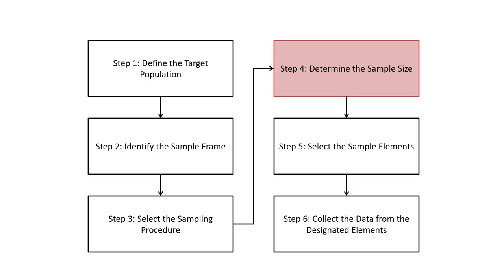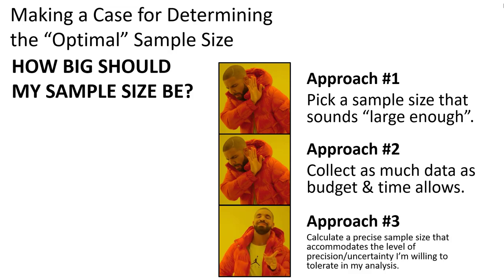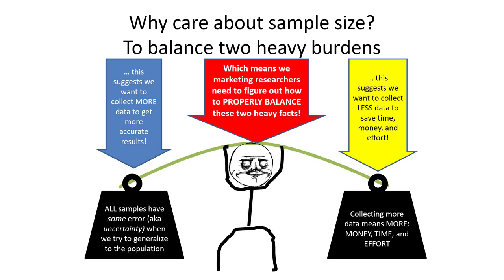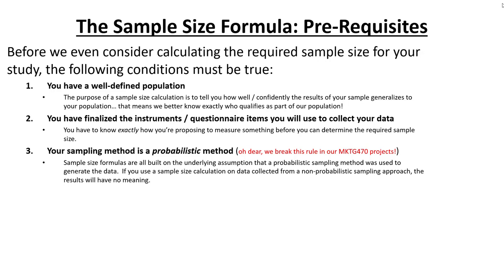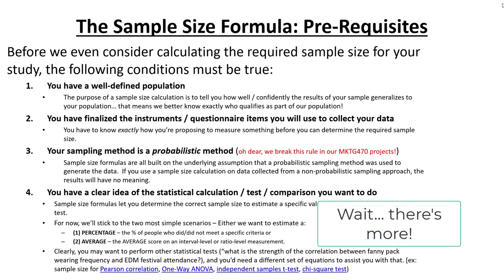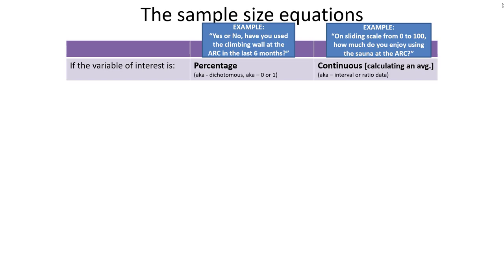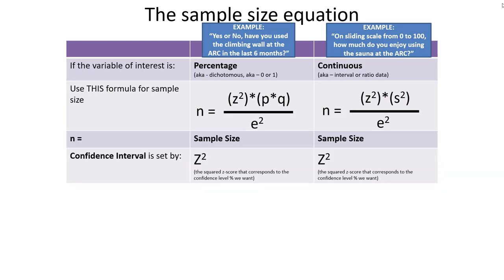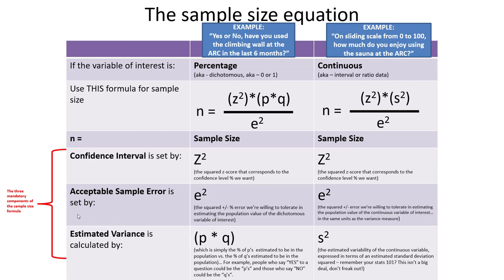Sample Size Calculation in Marketing Research - Video 1